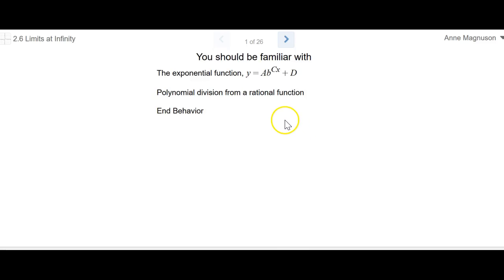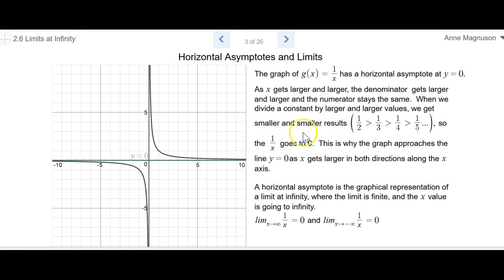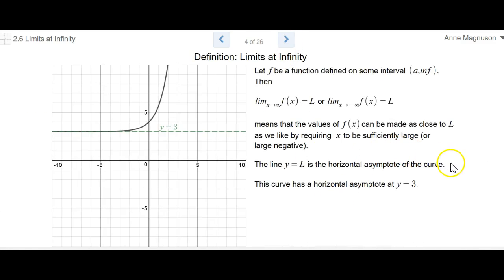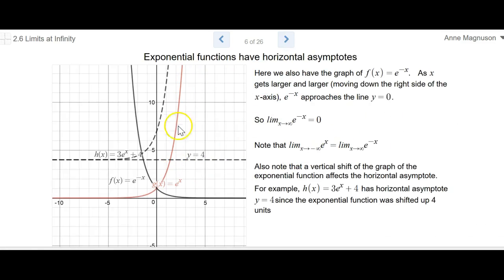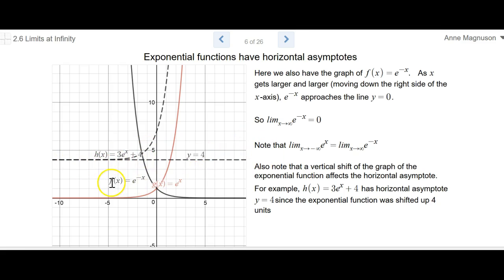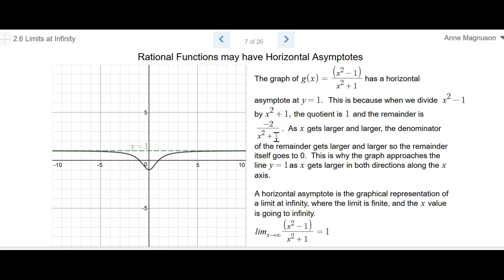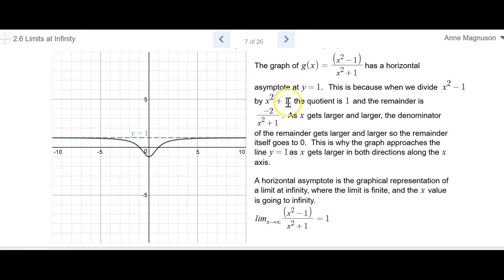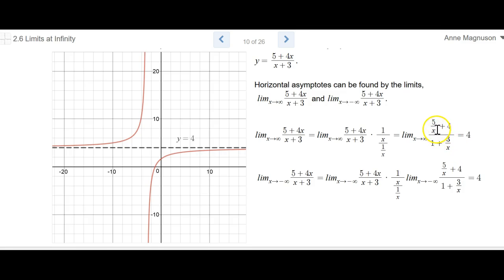Review of Horizontal Asymptotes and limits at infinity